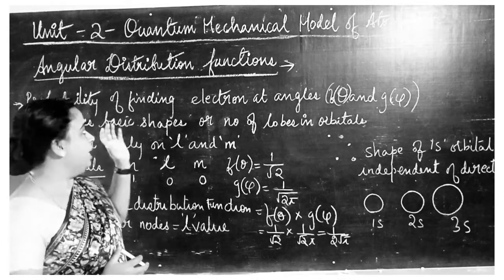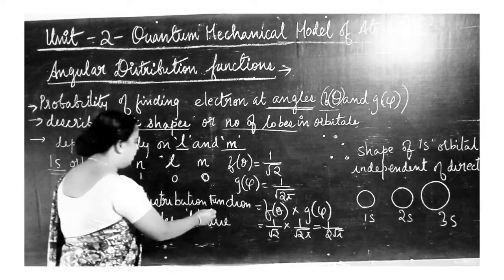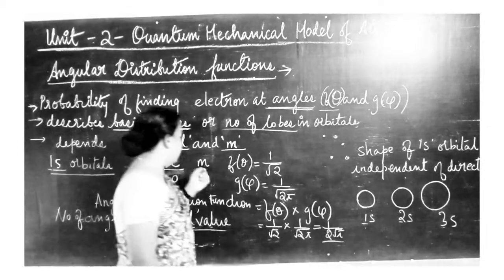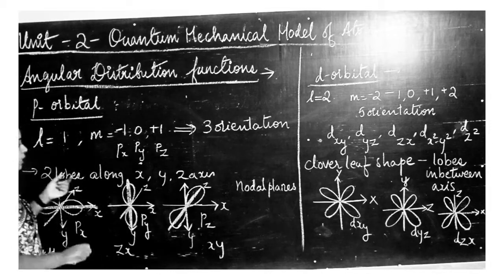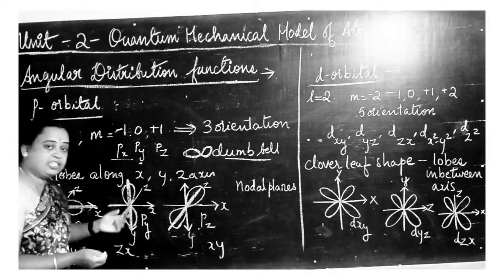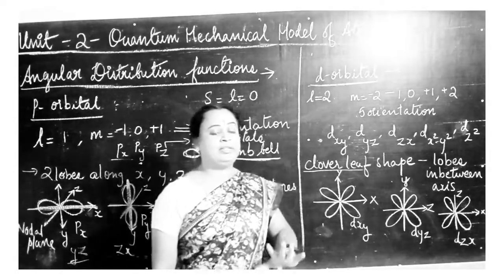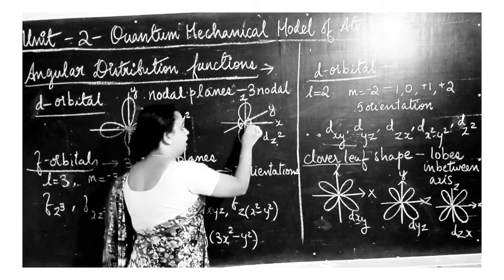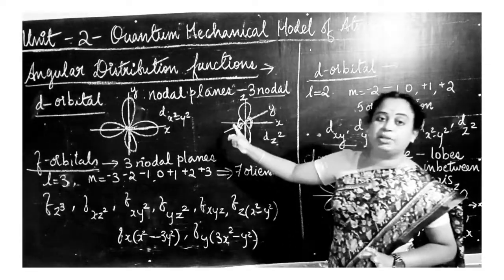Angular Distribution Function-Shapes of Orbitals# Unit-2#QuantumMechanical Model of Atom#+1Chemistry